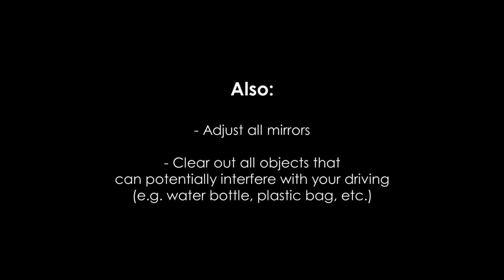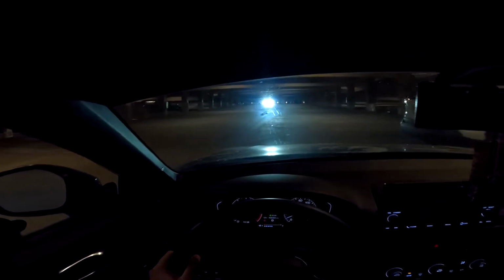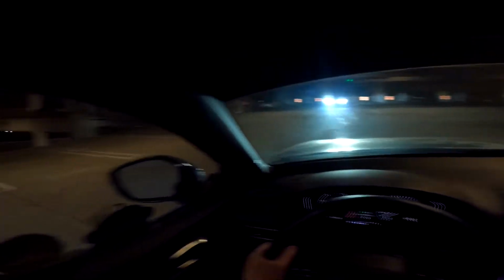NIGHTTIME DRIVING WITH TIPS - Freeway, Complete Stop, Footing, Lane Changing, Parking Lot | VLOG #29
These driving tips are based on what my strict instructor taught me and what I've understand from my everyday driving. I strongly suggest working on technicality for your driving. The more technical your driving practice is, the better and more defensive your driving will be.

INSTAGRAM: Yung_Fujii / PLT.Photography93 / Yung_Jinbae